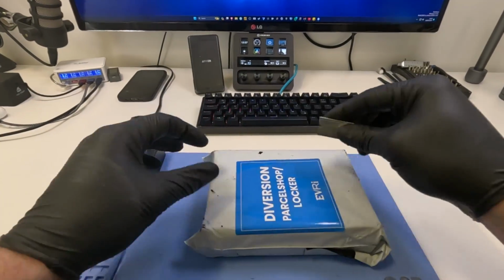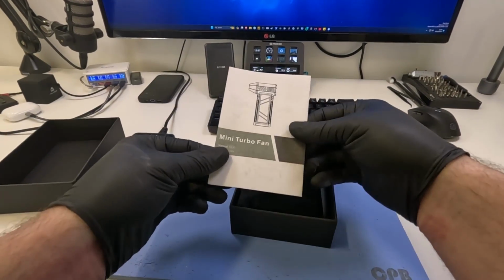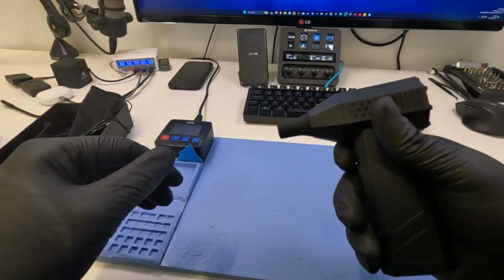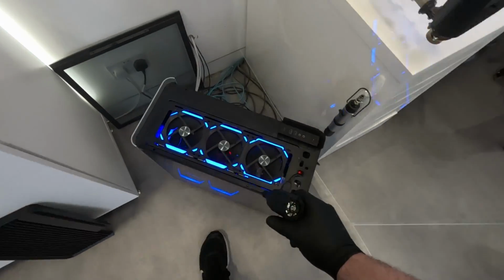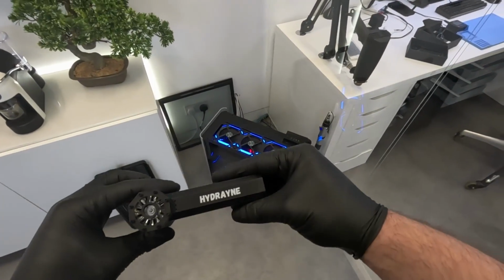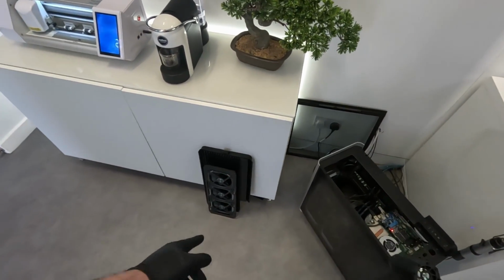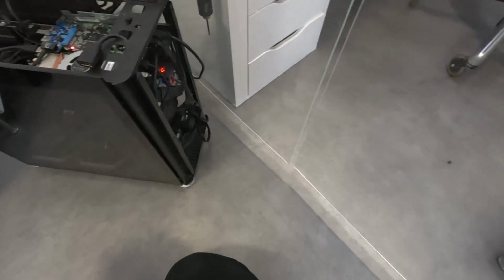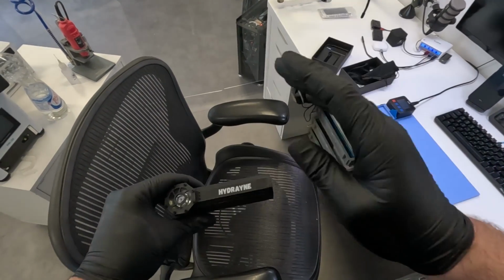Hydrayne Air Blaster - I'm Impressed 😱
or message 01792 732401 on WhatsApp

This hydrane blaster is insane, I recommend this if you don't want/have an air compressor. Especially good if you don't want to be attached to a hose